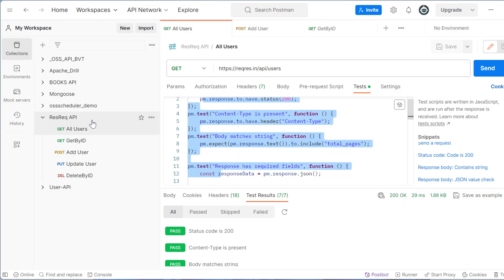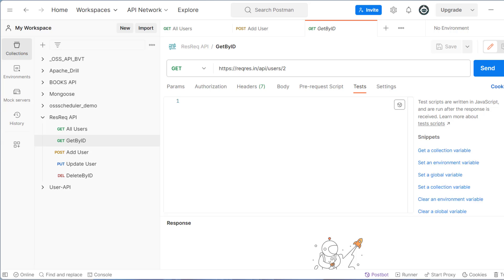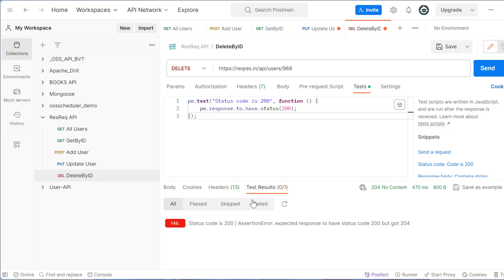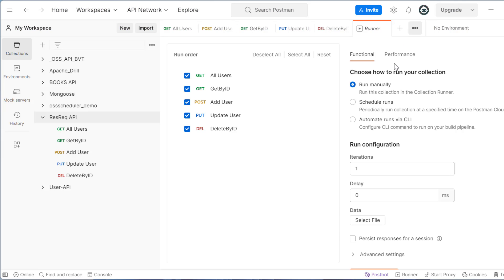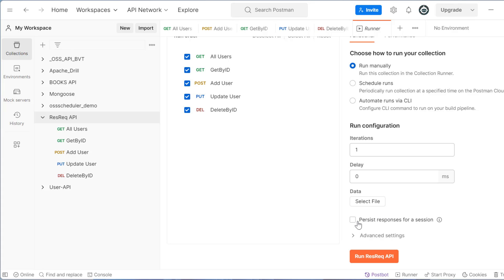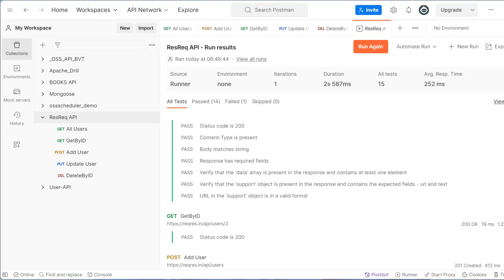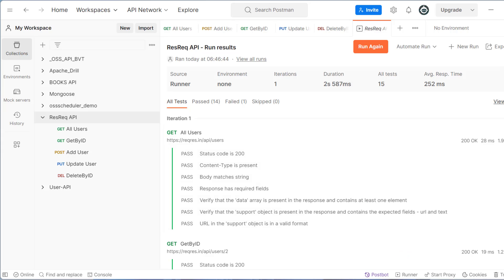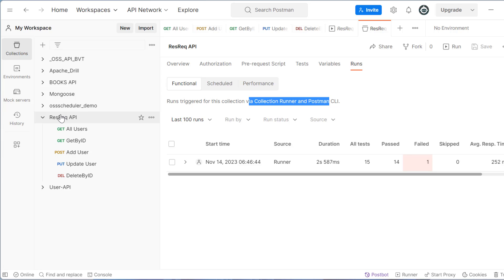Efficient API Testing: Running Multiple Postman Collections Simultaneously with Collection Run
Title: "Efficient API Testing: Running Multiple Postman Collections Simultaneously with Collection Run"

Description:

⚙️ Unlock the full potential of your API testing workflow with this comprehensive guide on running multiple Postman collections simultaneously using the Collection Run feature! In this video, we'll walk you through the steps to seamlessly execute multiple API tests, saving you time and optimizing your testing process.

🔍 **Key Takeaways:**
1. **Introduction to Collection Run:** Understand the power of Postman's Collection Run feature, allowing you to execute multiple API collections in one go. Discover how this can significantly enhance the efficiency of your testing workflow.

2. **Organizing Collections:** Learn effective strategies for organizing your Postman collections to streamline the testing process. Efficient collection organization ensures a smooth and logical execution sequence.

3. **Configuring Collection Run Environments:** Explore the flexibility of configuring environments for your Collection Run, allowing you to test against different setups effortlessly.

4. **Analyzing Comprehensive Test Results:** Dive into the detailed test results generated by the Collection Run, making it easy to identify successes, failures, and areas for improvement across all executed collections.

5. **Saving Time with Automation:** Understand how running multiple API collections together not only saves time but also lends itself well to automation, making your testing process more robust and scalable.

This tutorial is perfect for QA engineers, developers, and anyone involved in API testing using Postman. Whether you're a seasoned tester or just starting, this guide will equip you with the knowledge to efficiently run and manage multiple API collections.

👉 Ready to boost your API testing efficiency? Hit play now and dive into the world of running multiple Postman collections together!